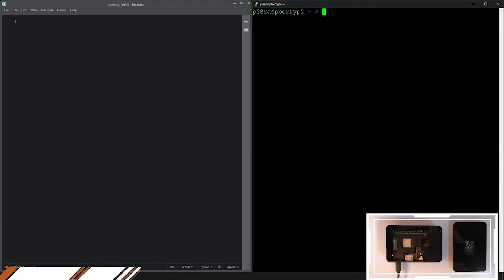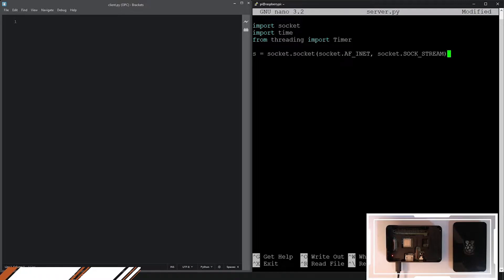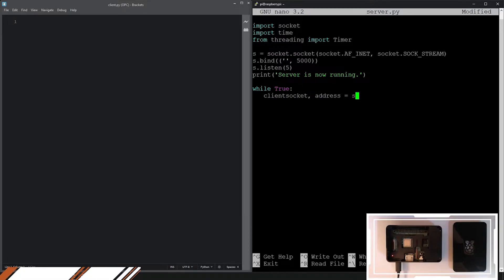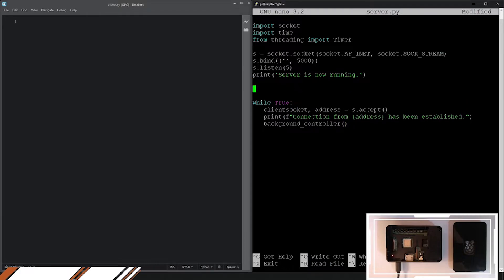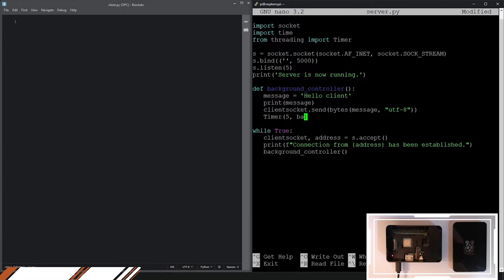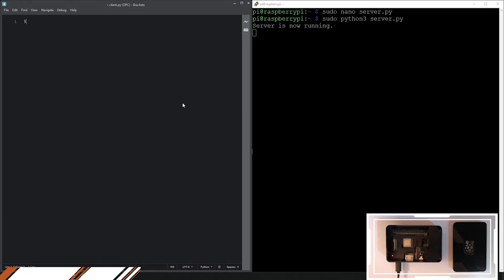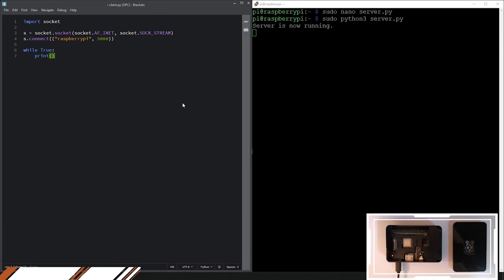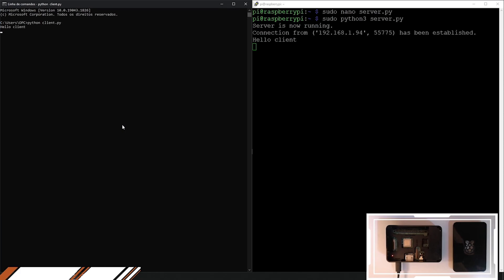PYTHON | Send DATA between Raspberry Pi and PC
Python | Communication between client and server via sockets using a Raspberry Pi.